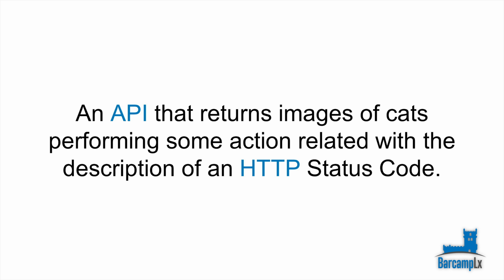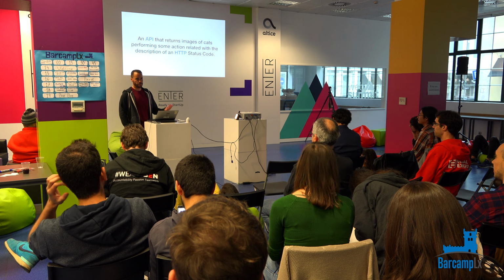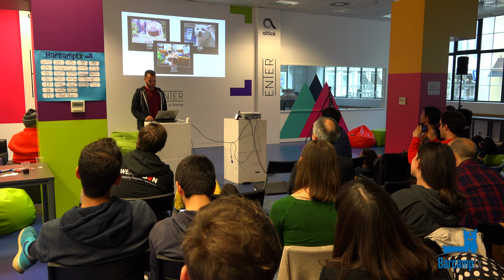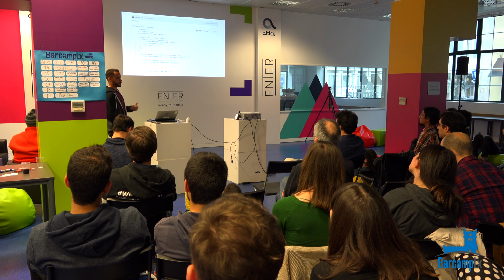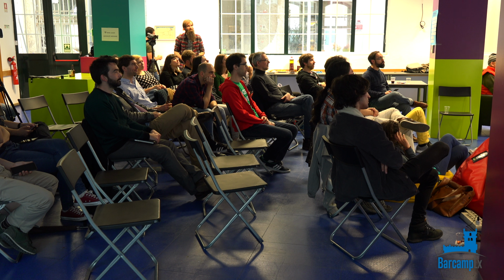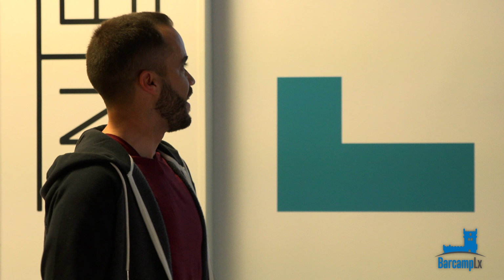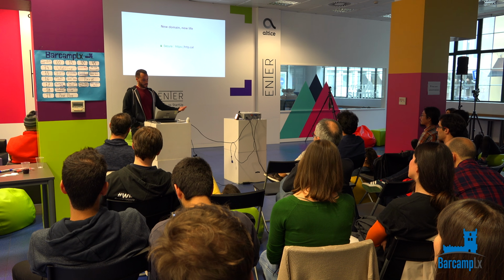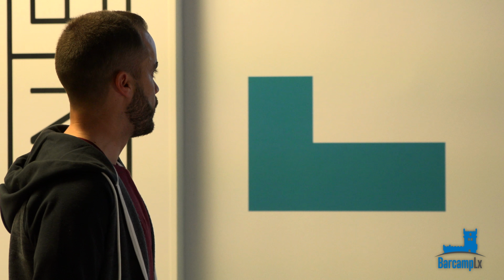HTTP.Cat - Rogério Vicente - BarcampLx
Rogério Vicente giving a talk about HTTP.Cat

Videographer: Valter Pinho